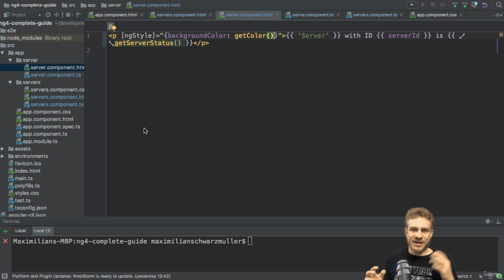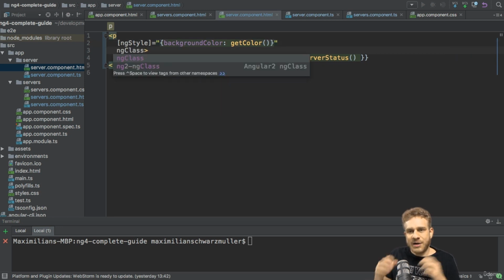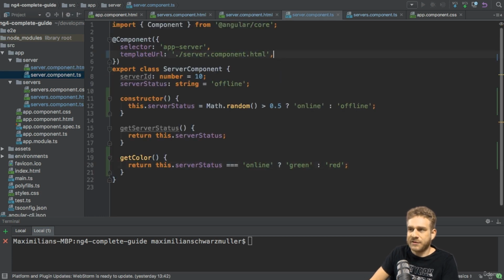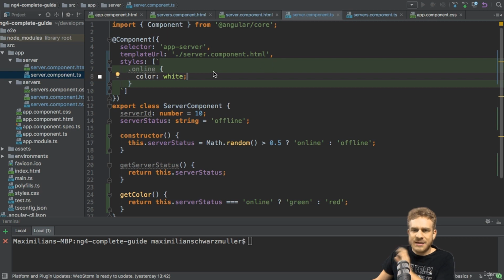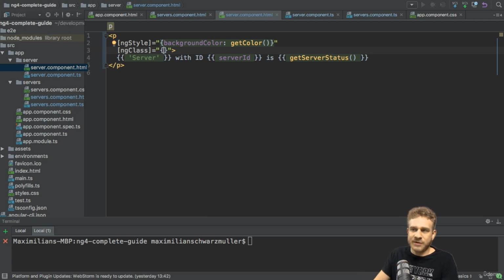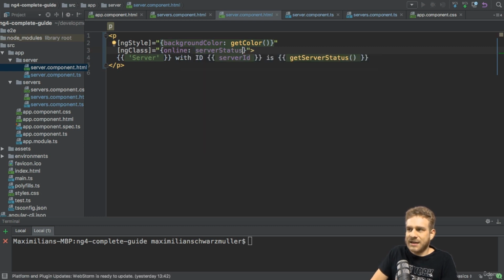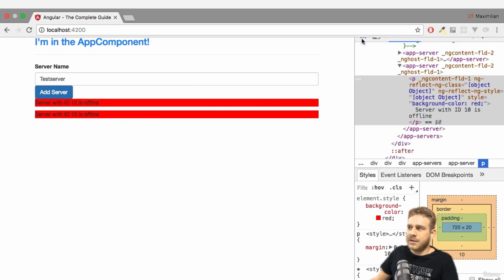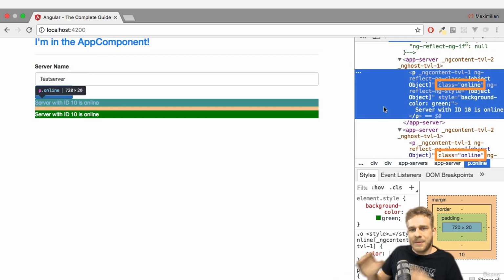40 Applying CSS Classes Dynamically with ngClass